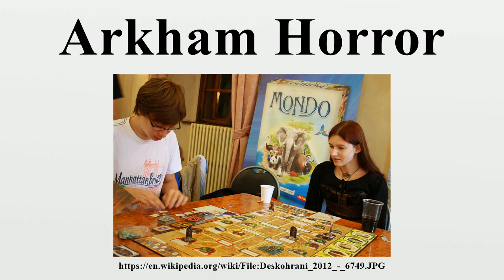Arkham Horror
Arkham Horror is an adventure board game designed by Richard Launius, originally published in 1987 by Chaosium.The game is based on Chaosium's roleplaying game Call of Cthulhu, which is set in the Cthulhu Mythos of H.P.

Image-Copyright-Info
Author-Info:   Matěj Baťha

Image-Copyright-Info